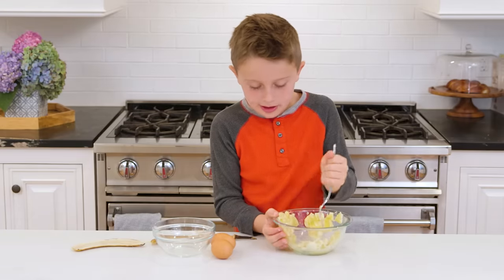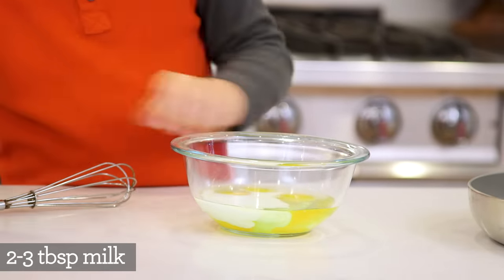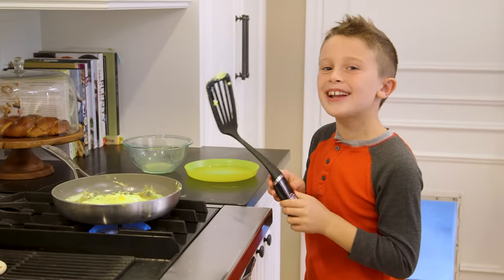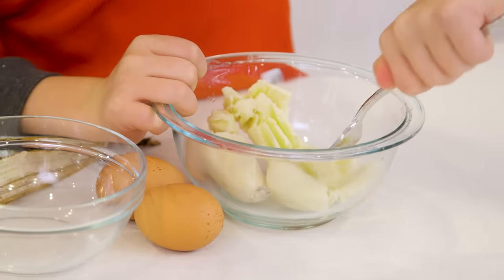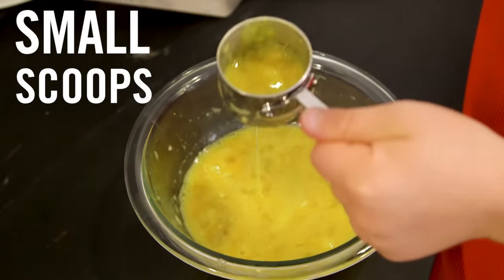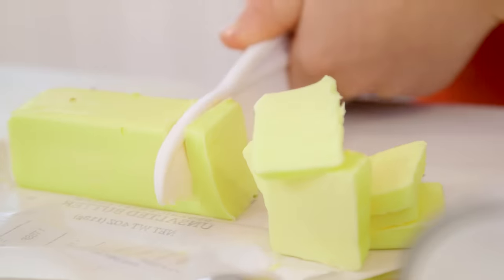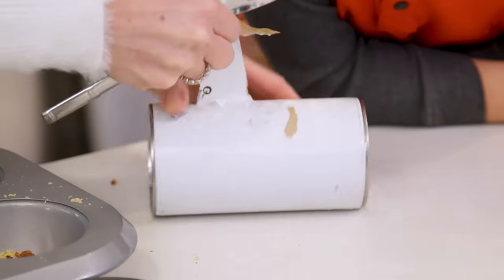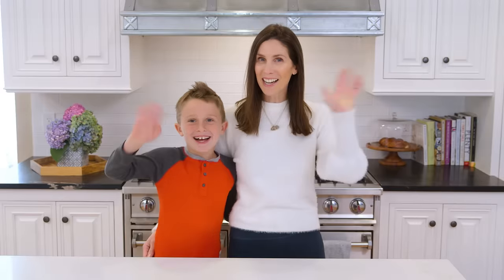EAT | 3 Breakfasts Your Kids Can Cook Themselves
Skip the cereal and get your kids cooking their own breakfasts with these 3 easy ideas.